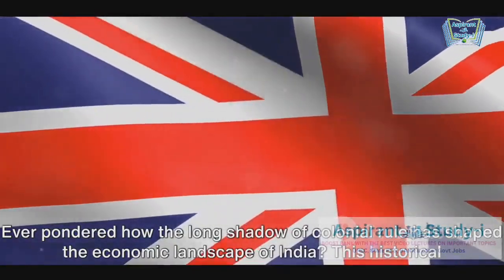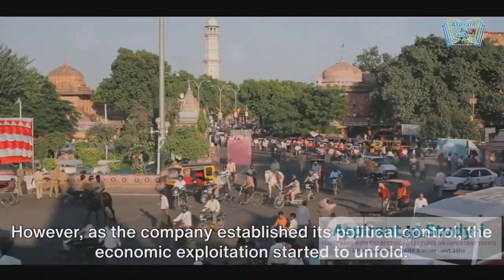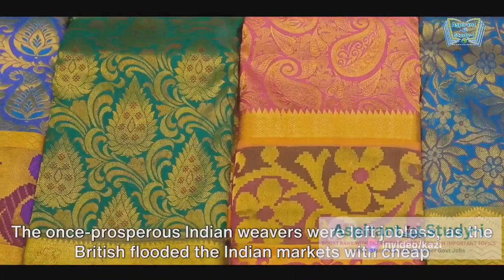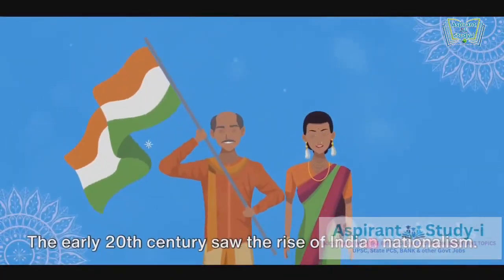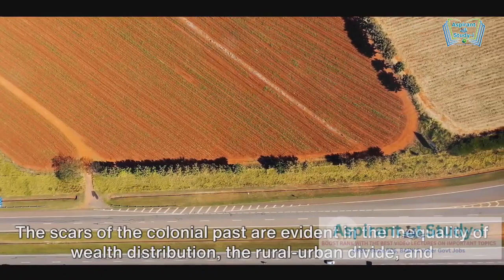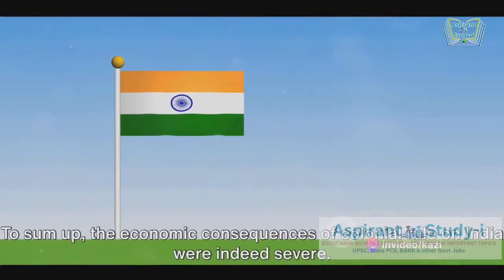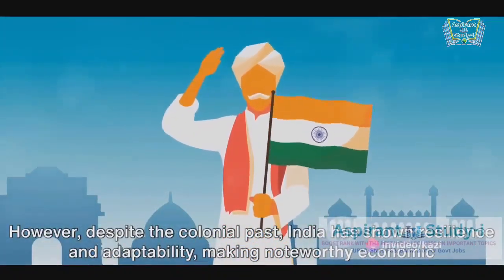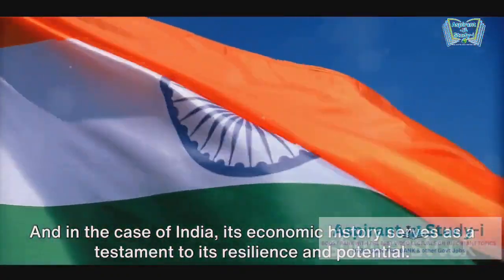Colonial Impact: India's Economic Transformation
Economic consequences of colonial rule

In this thought-provoking video, we delve deep into the economic consequences of colonial rule on India, backed by historical facts and thorough economic data analysis. Join us as we uncover the long-lasting impact of colonization on India's economy, exploring key aspects such as resource exploitation, trade policies, industrialization, and more. Gain a deeper understanding of the challenges faced by India as it strives for economic growth and development. Don't miss out on this enlightening journey through history and economics! Let's spread awareness and knowledge together.

OUTLINE:

00:00:00 The Arrival of the British East India Company

00:00:28 Shift from Self-Sufficient to Dependent Economy

00:00:53 The Impact of Railways

00:01:10 Rise of Indian Nationalism and Economic Reforms

00:01:28 Present Economic Impact

00:01:43 India's Progress Post-Independence

00:01:58 Conclusion

00:02:47 End Sting

This Aspirant Study-i YouTube channel specially for aspirants who are preparing for UPSC, State PCS, BANK, and other Govt Jobs. We provide video lectures only on important concepts, topics and sections based on the examination point of view. We also share short important concepts, questions, Current affairs with YouTube shorts videos. Our video lecture's language is in Hinglish with basic and sufficient understanding. Our notes, mind maps, flow charts, Quick recap pdfs are also available for students.We are very happy to provide you the best and efficient knowledge with updated information about your field and to make you proactive with your goals. Our success is near to us with your success.